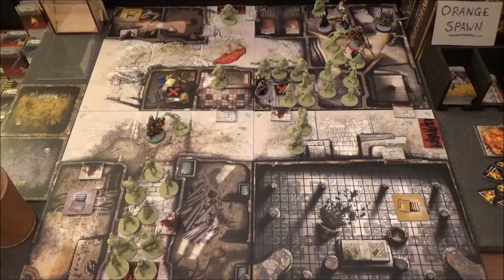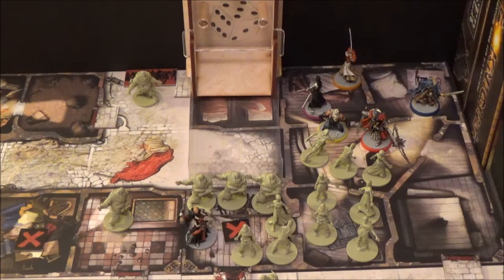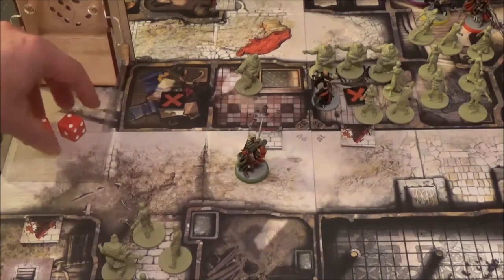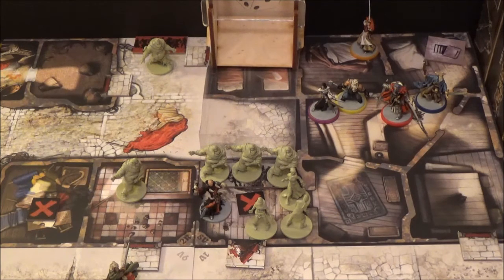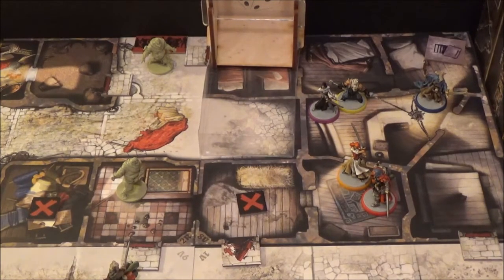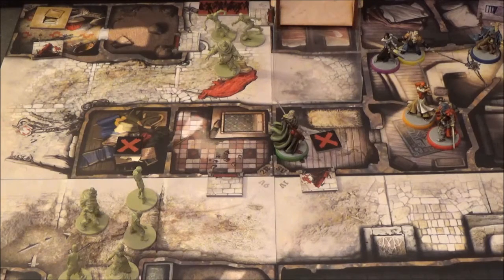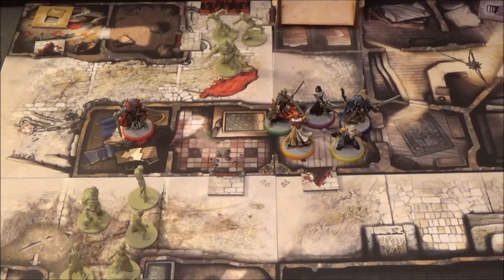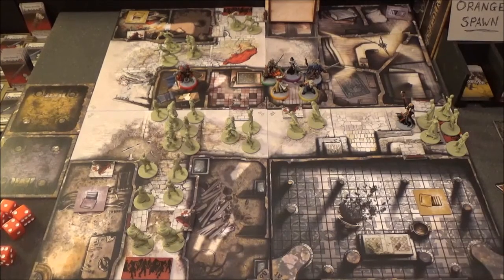Zombicide BP #2: Chapter The 6th Boom, Boom, Blow Up The Room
|| TubeTables @ BGG - || Intro ends - 0:37

Baldric allowed himself a little chuckle after quickly checking that the nosey old dwarf wasn’t around. T’was true that they were surrounded by ravening zombies and somewhere up ahead he could hear one of those damned necromancers chanting more dark sorcery… But well it was jolly exciting wasn’t it? Much more exciting than watching the stars from his garden in the evenings or sitting in his library poring over dusty old books. Here he was with his fists full of spells blowing everything to kingdom come. “‘Tis bloody marvellous old fellow!’ he whispered to himself. “Let’s blow up something else…”